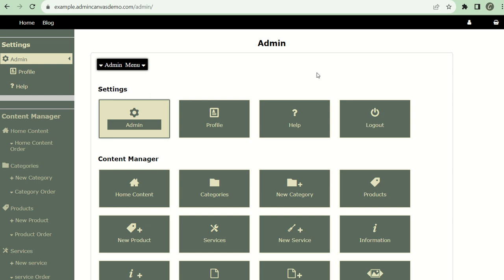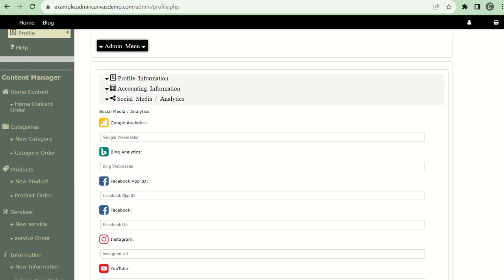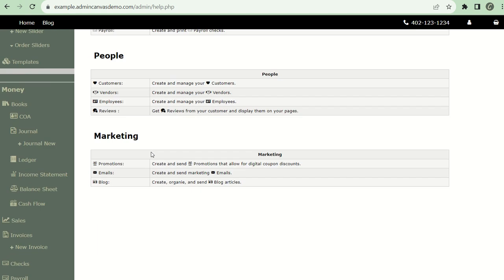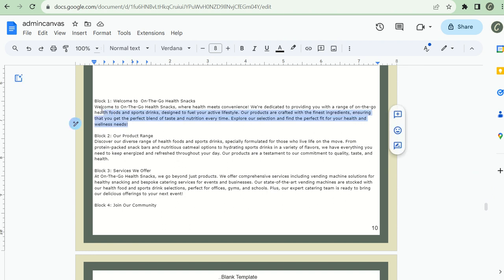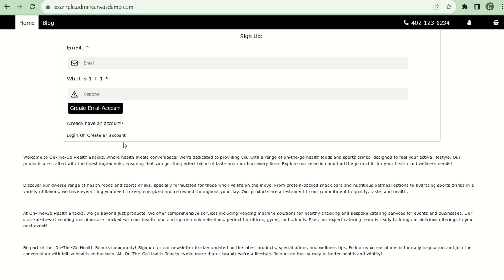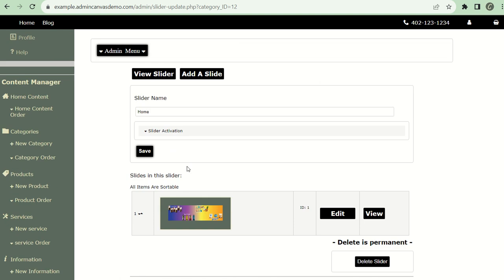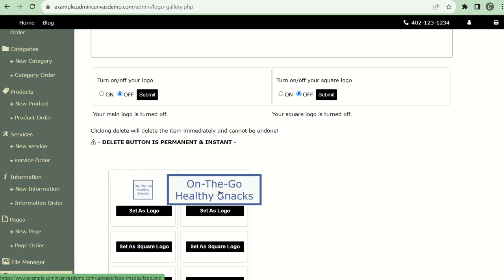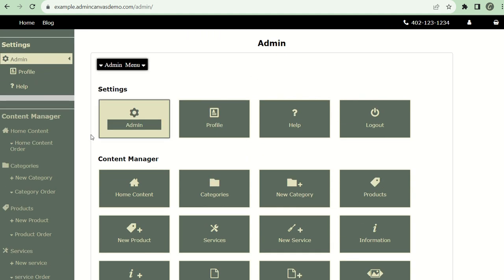Admin Canvas Settings - 2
Admin Canvas is a business administration software program designed to help people manage every aspect of their business from one place - their own website. This video shows a demo of the settings.